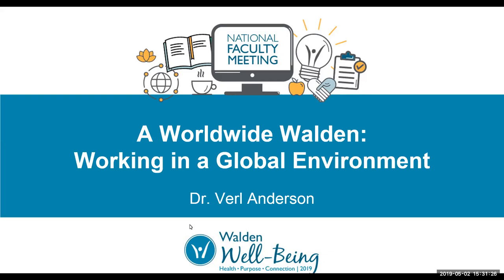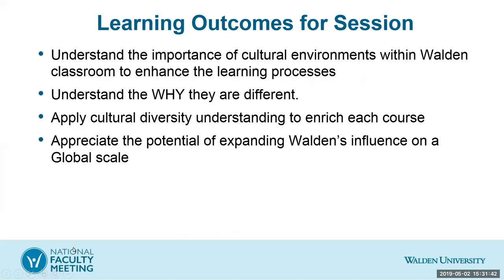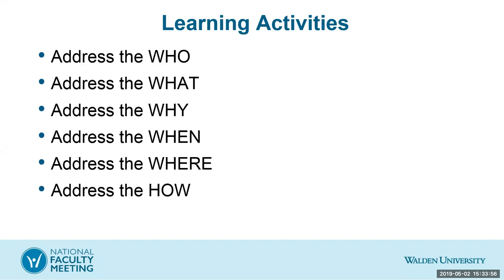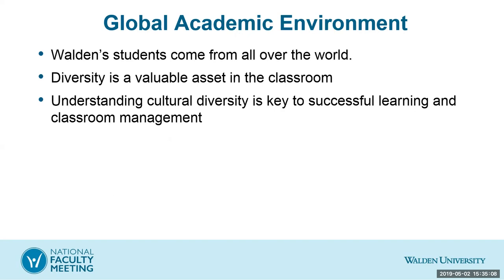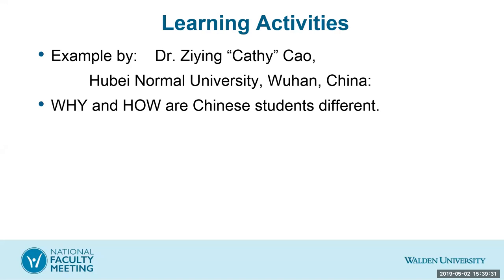A Worldwide Walden Working in a Global Environment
Walden is rapidly evolving into a global academic environment. Our students come from all over the world. Diversity is a valuable asset in the classroom—with the melding of different cultures and different ideas. Understanding cultural diversity is key to successful learning and classroom management. This session, led by Dr. Verl Anderson, addresses the value of enhancing the classroom by understanding cultural norms for a rich classroom atmosphere.